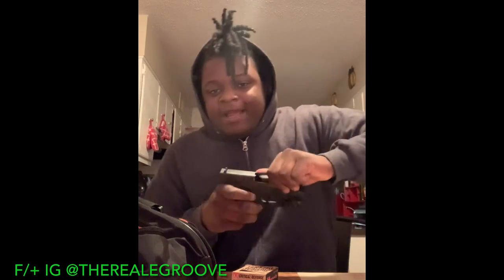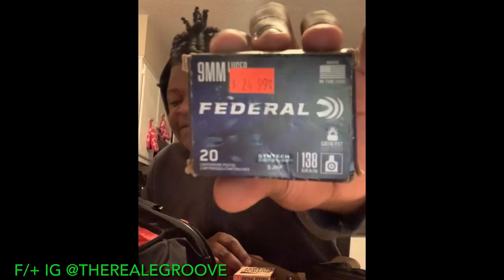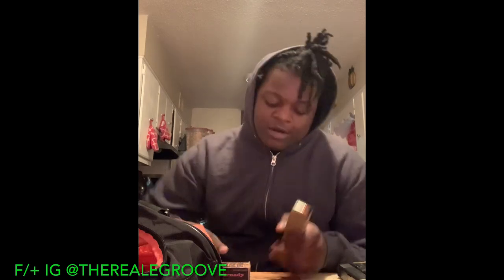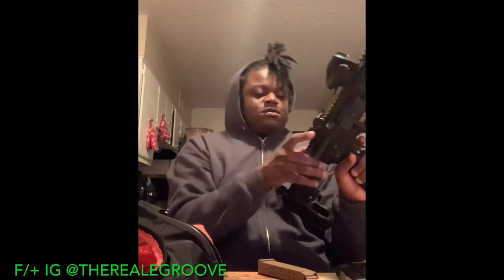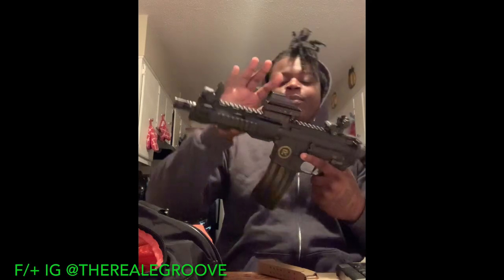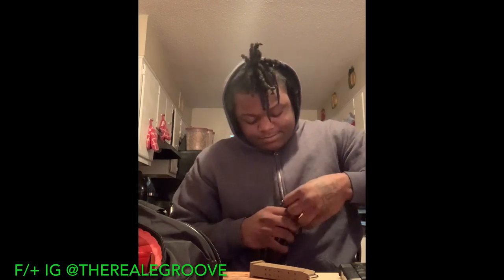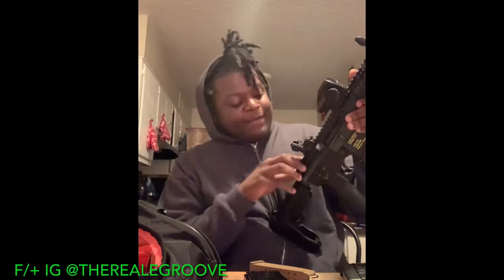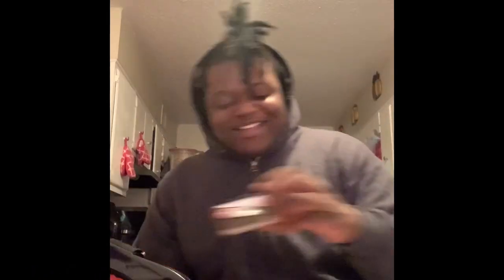What Self defense Ammunition I Carry Everyday!